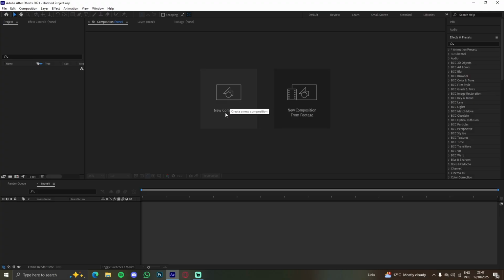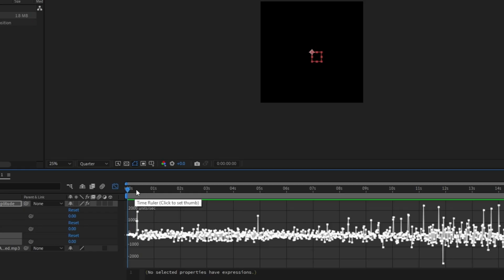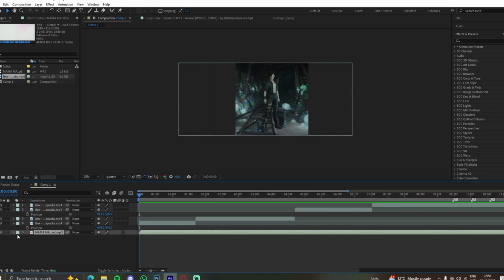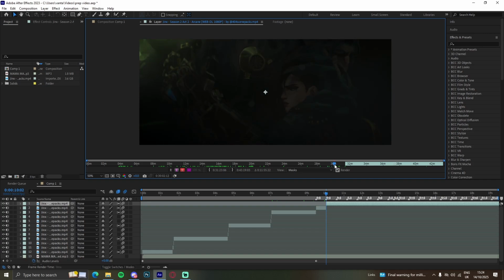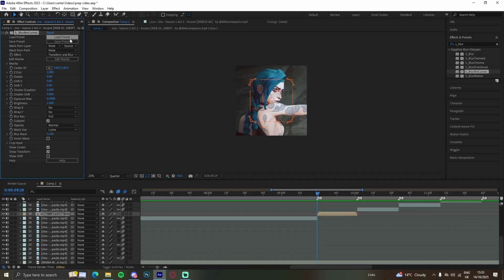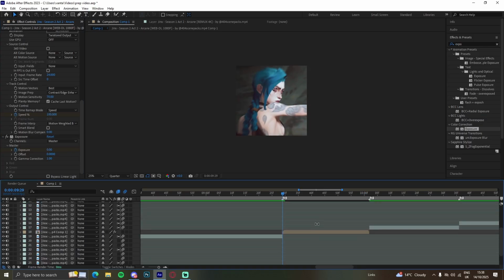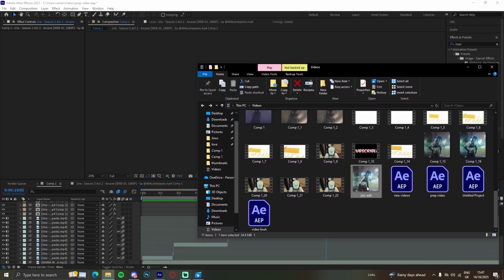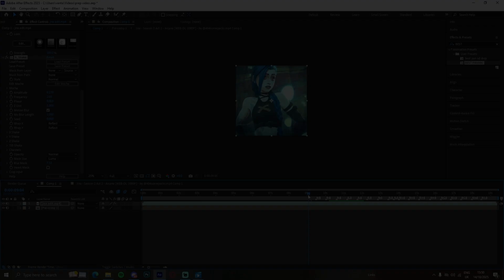How To Make A Viral Edit!!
In this tutorial, I’ll show you how to create an edit that actually blows up. From timing your clips perfectly to using effects that grab attention — I’ll break it all down step-by-step.

⚡ Learn: pacing, effects, sound sync, and viral edit flow